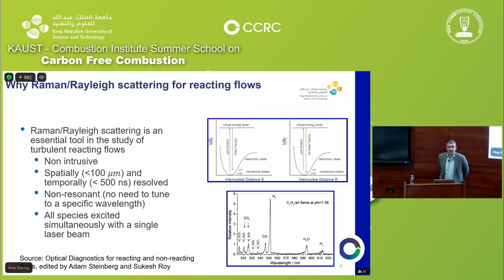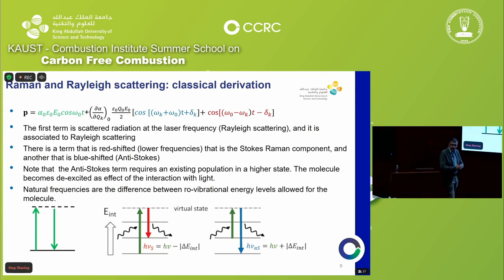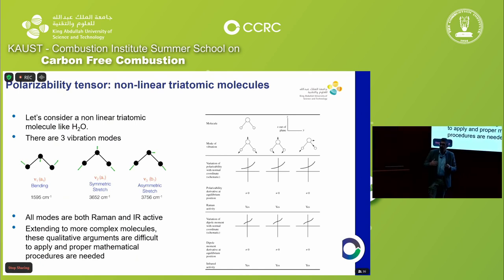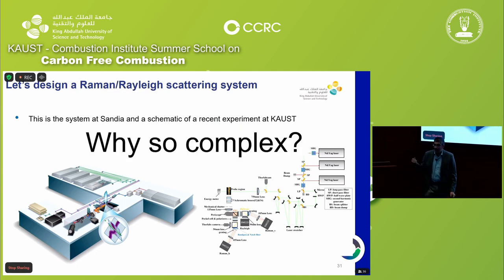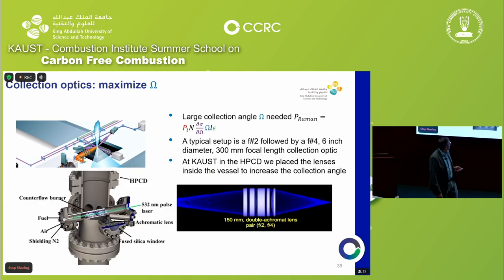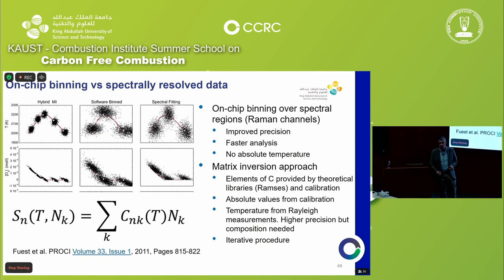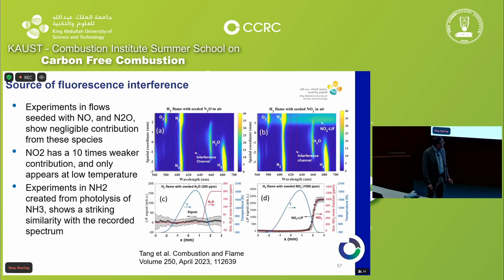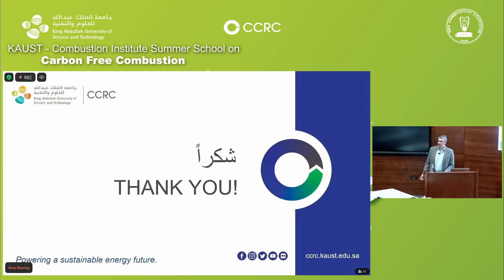Gaetano Magnotti: Optical diagnostics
KAUST – Combustion Institute Summer School

Carbon Free Combustion, May 21-25, 2023